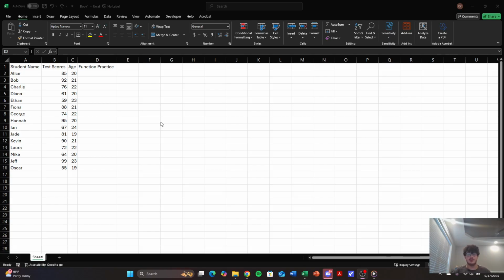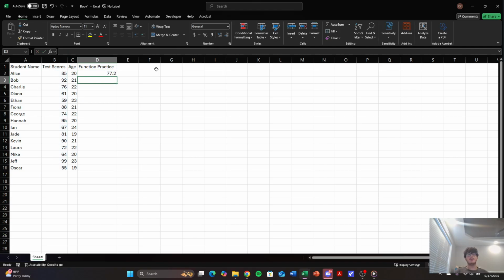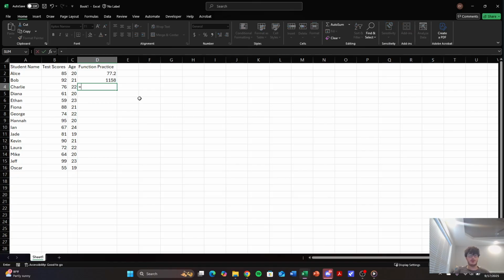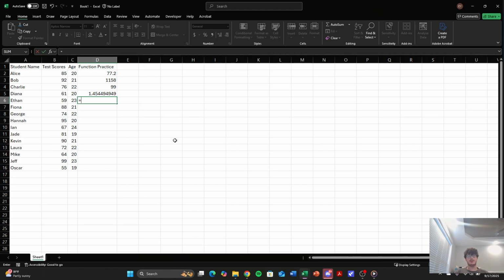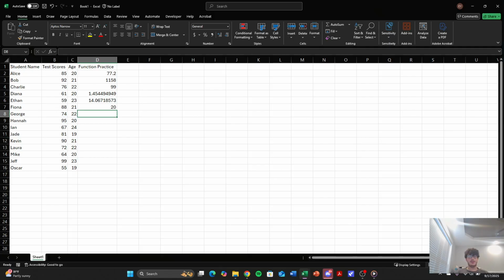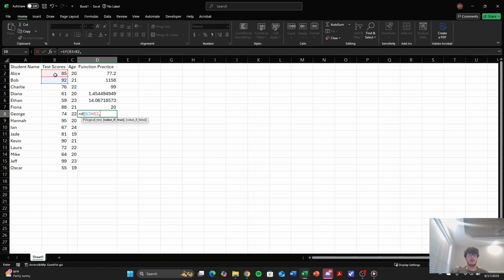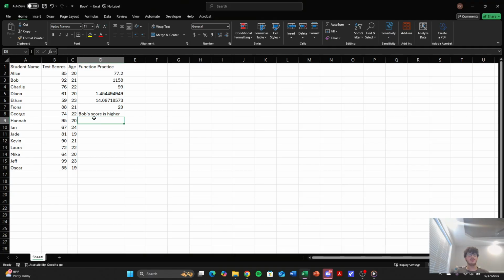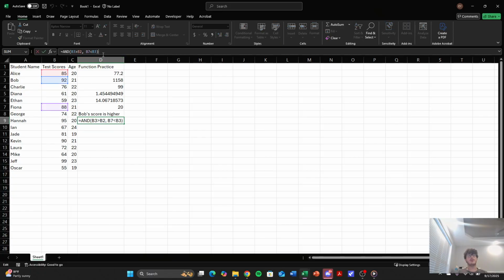How to do Simple Excel Functions.